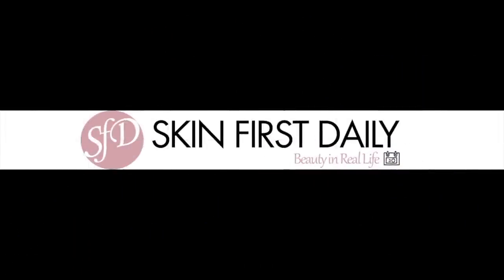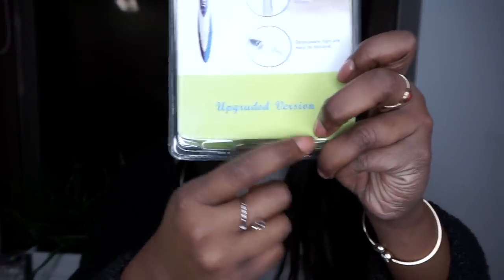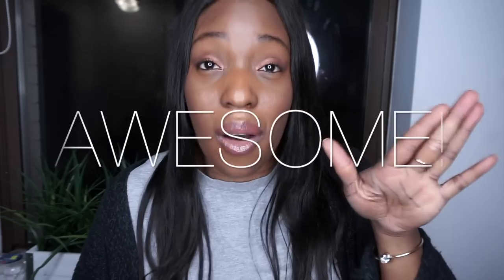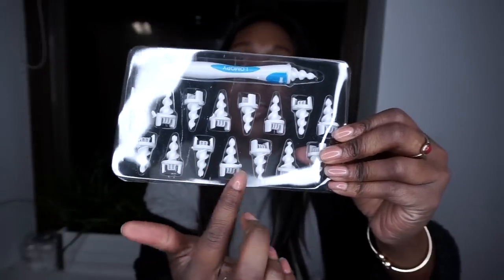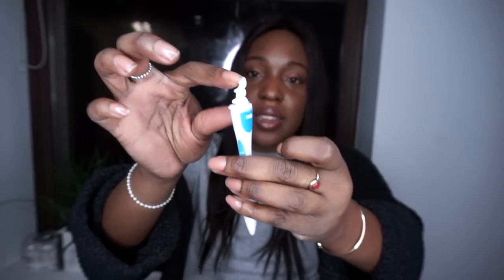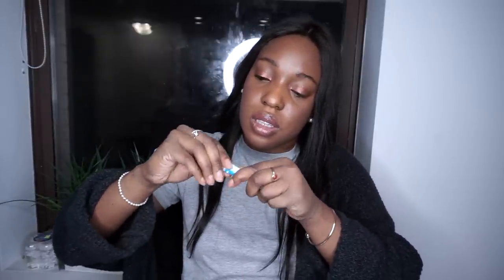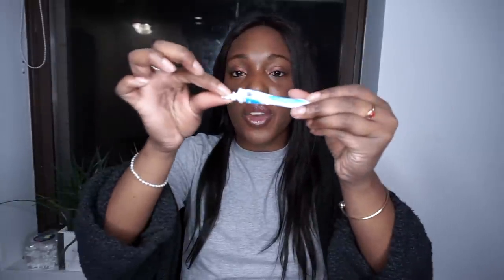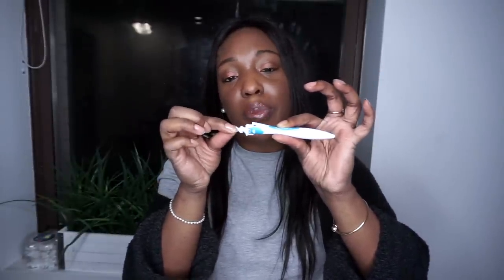Smart Swab Ear Wax Remover tool - Review | Better than Q-Tips?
smart swab ear wax remover - Bought this from amazon, because I’ve heard cotton buds are bad for cleaning ear wax!

So I put the ear wax remover to the test, is it better than Q tips cotton buds? Find out in this honest review & first impression video.

for more information and skincare tips!

Follow us and say HI! on Instagram @skinfirstdaily